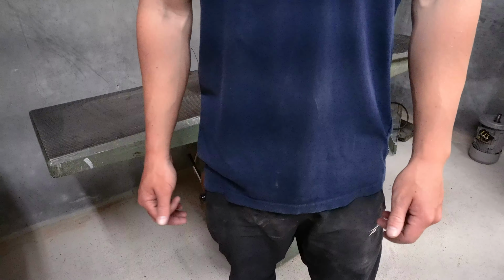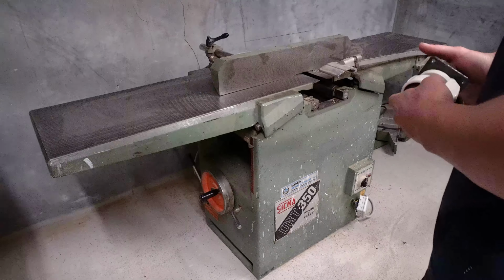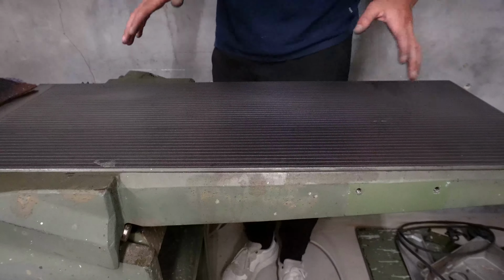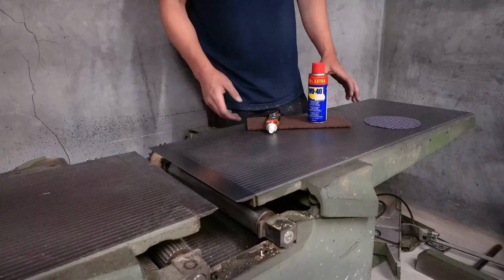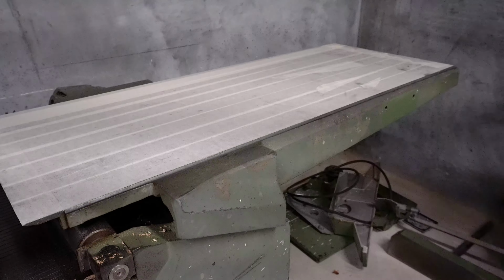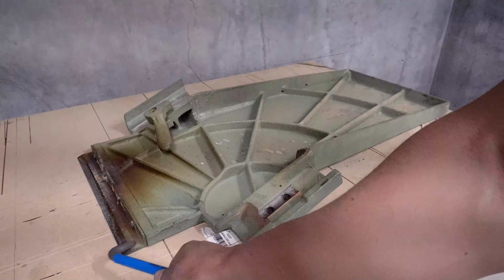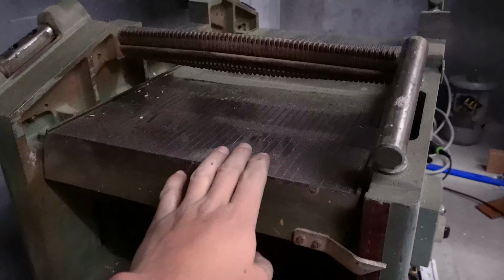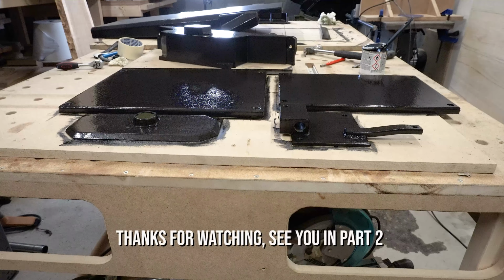My Endgame Jointer: Part 1 - The Restoration begins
Welcome to Grandpa's Tools! In this video, we dive into the restoration of a Sicma 350 Jointer, starting with Part 1: Refurbishing the Cast Iron Tops. Join me as I walk you through the disassembly process, giving tips and tricks along the way for dealing with the cast iron tops. I show you how to clean and prepare the tops for a fresh coat of paint, and discuss my future plans for this classic machine.

Throughout the video, I share my passion for restoration, and highlight the importance of preserving and repurposing old tools. Whether you're a seasoned woodworker or just starting out, you'll find plenty of valuable insights and inspiration in this series.

So sit back, relax, and join me on this journey of restoration and discovery.